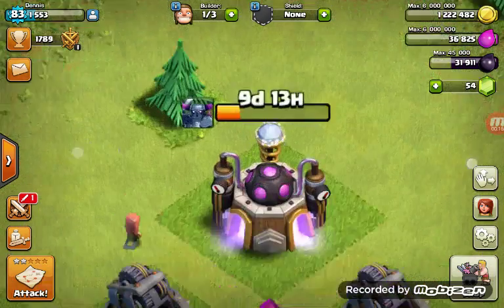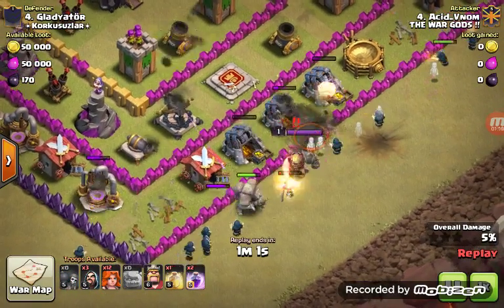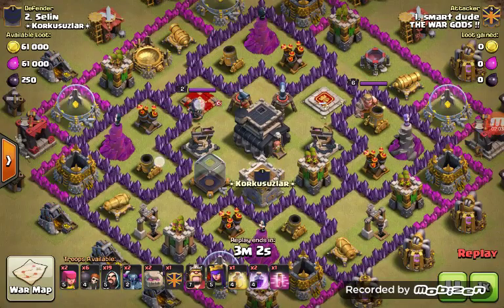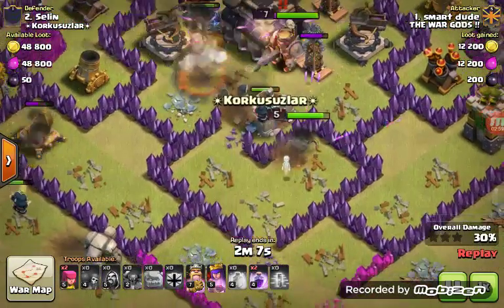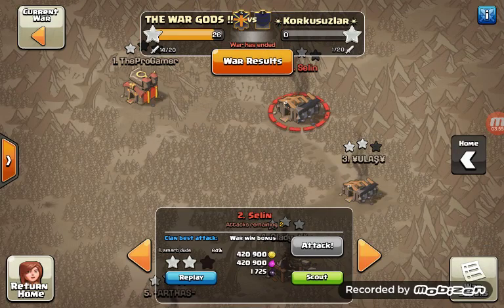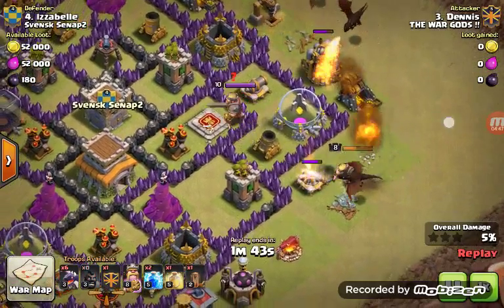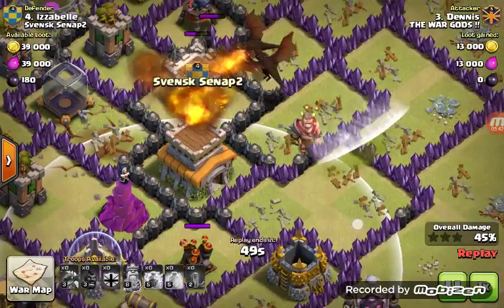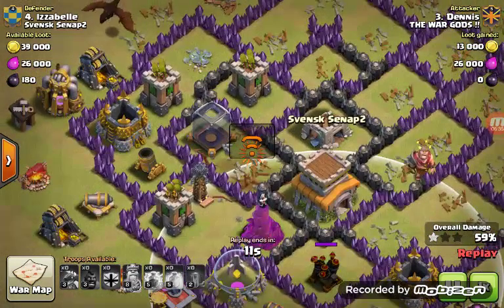DEN sucks at attacking-I failed at attacking in war (MY FIRST COC VIDEO)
What's up guys,today I am going to play COC for the first time and I hope you guys will enjoy it,Thx for watching!😊